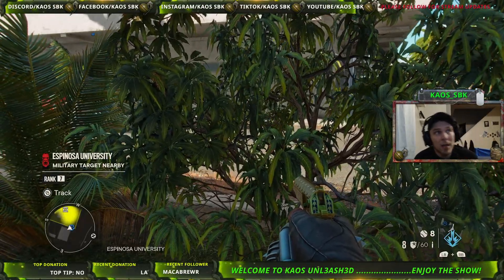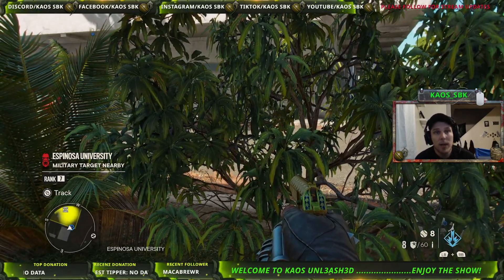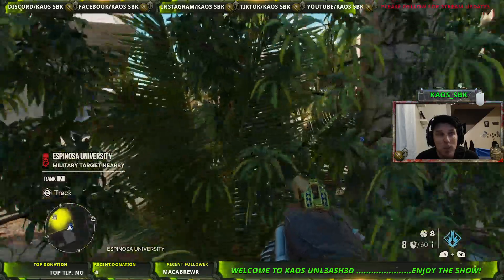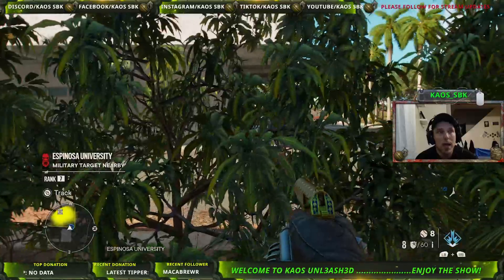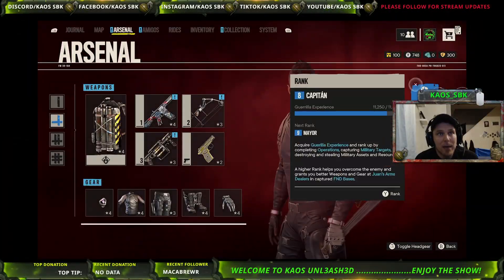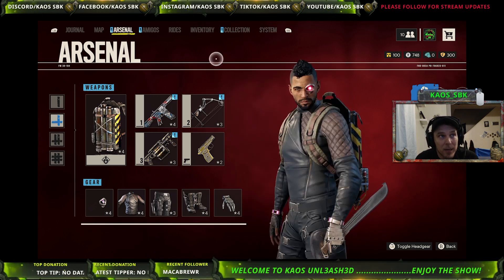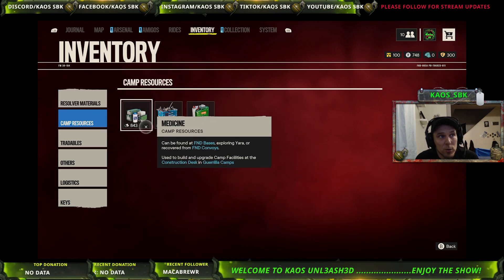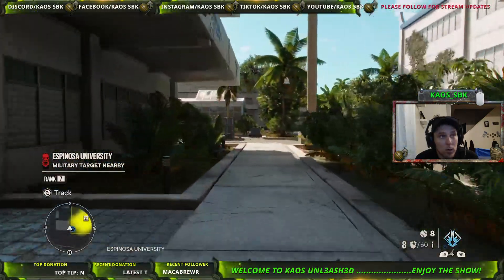Far Cry 6: Infinite Money Glitch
In this video I explain how to get the resources. Once you get the resources you can trade them for the cash that you need.